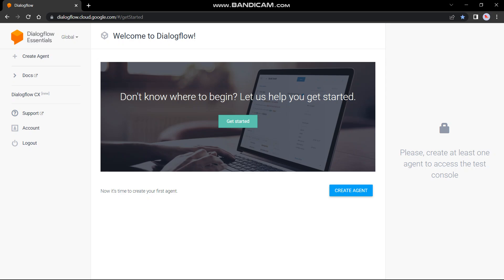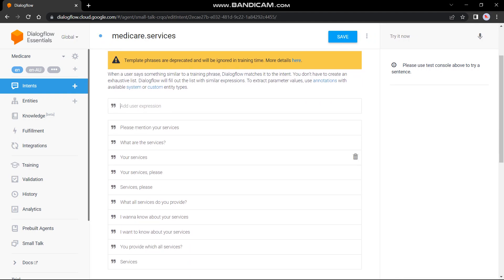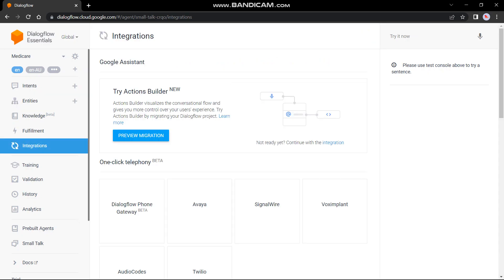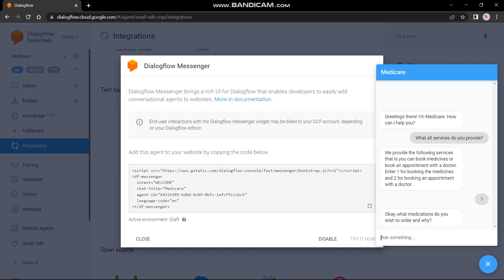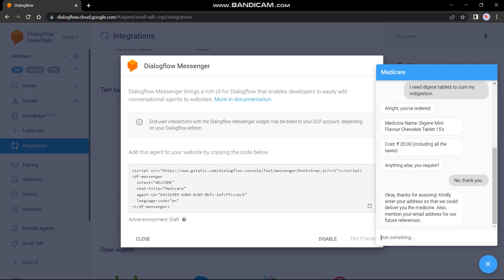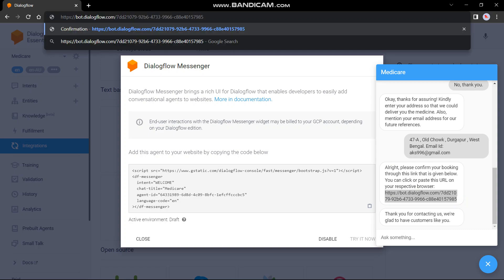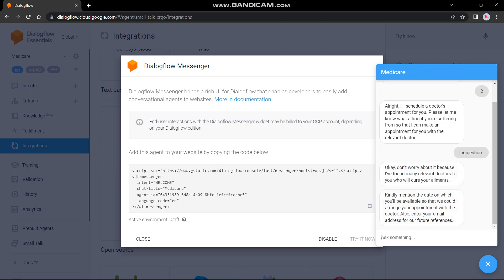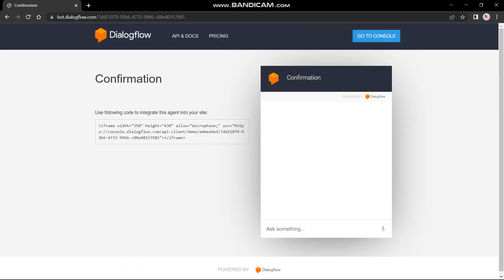Building Chatbot using Google Dialogflow: Medical-based Chatbot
Medicare - A chatbot which helps people to book their medicines and an appointment with the doctor.

🔴 For more sneak peeks and updates,